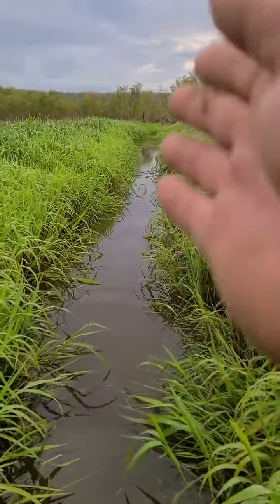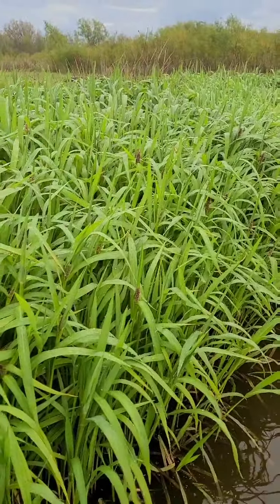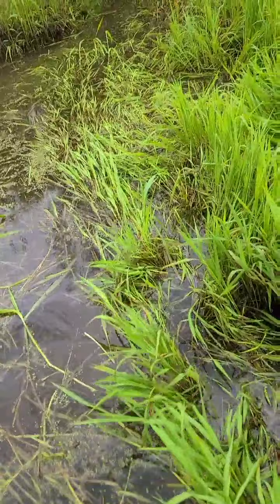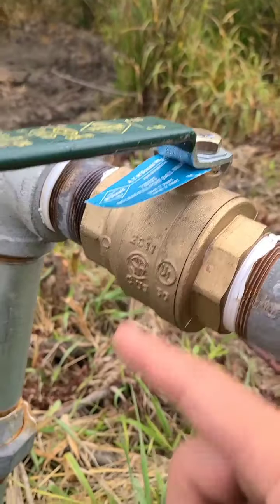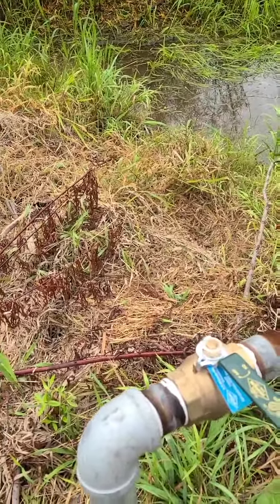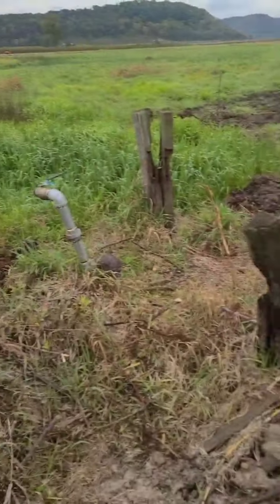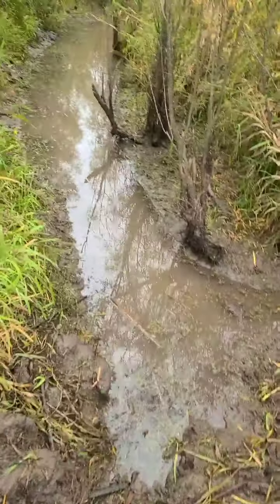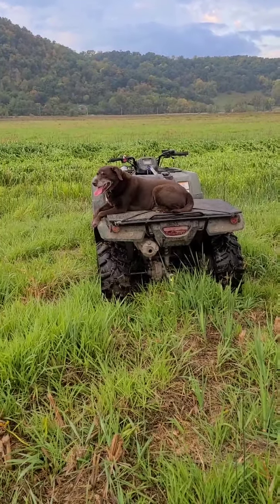Duck Lake Millet